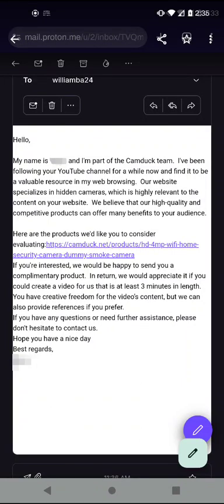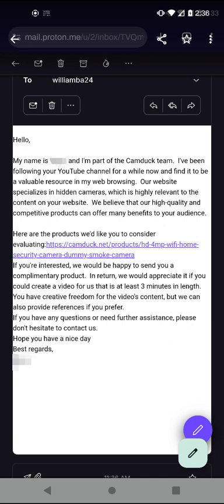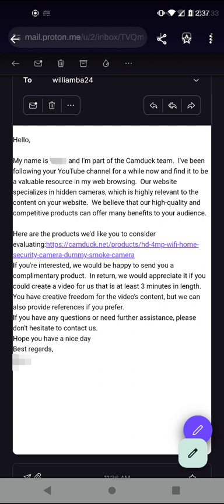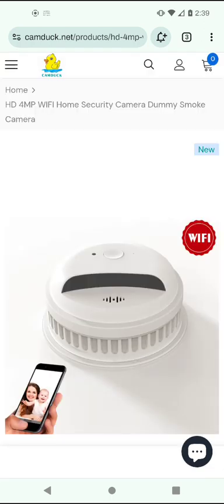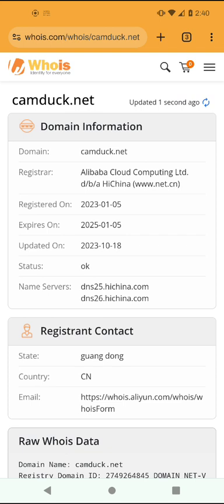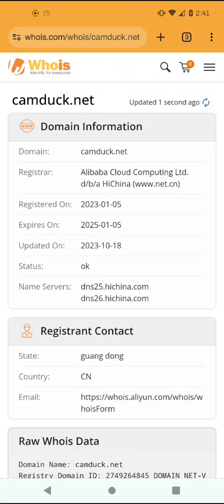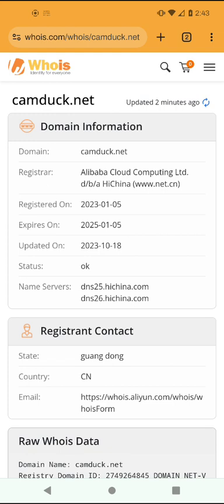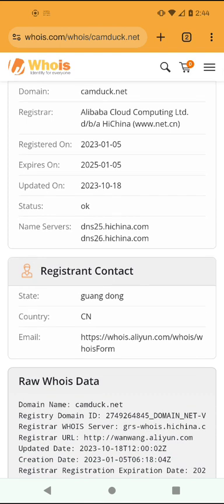Duck cam sponsorship Uh NOPE ! not for me